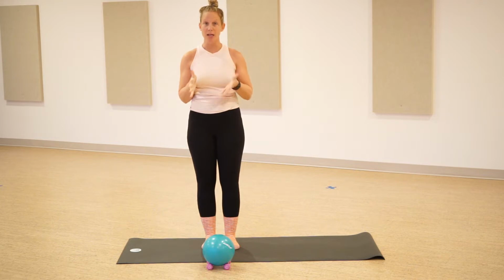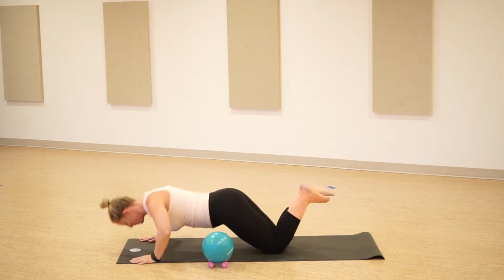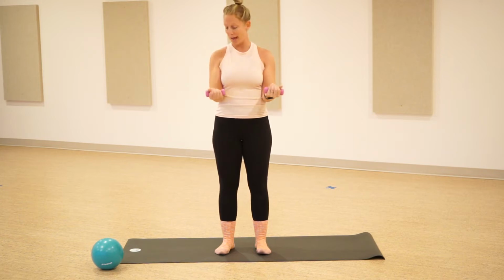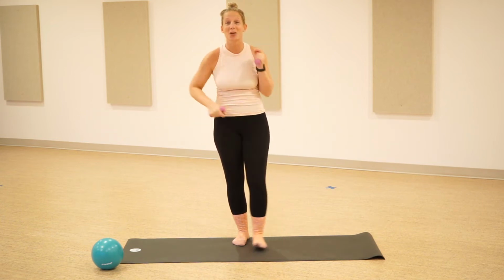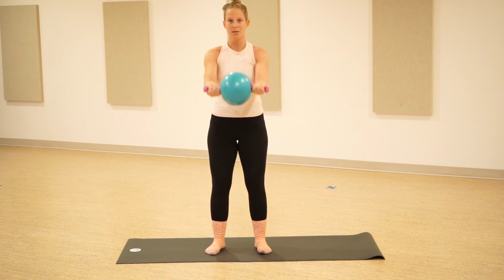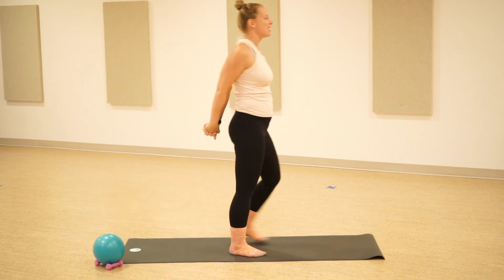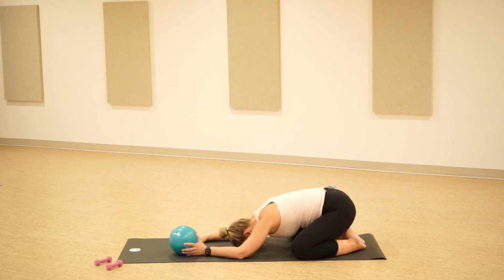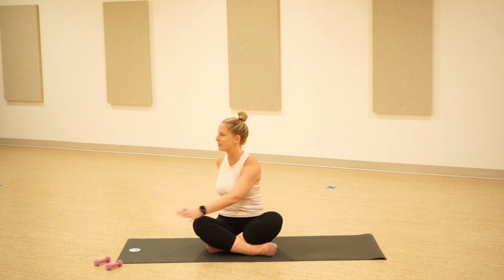Barre with a Ball!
Grab a light set of weights and a pilates ball. Enjoy some traditional armwork and then try out a new variation with the ball!